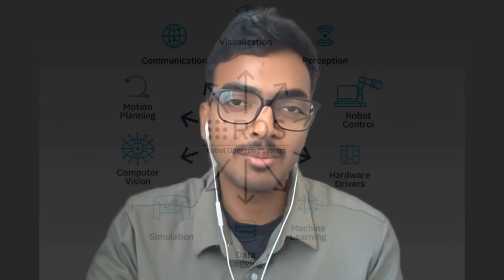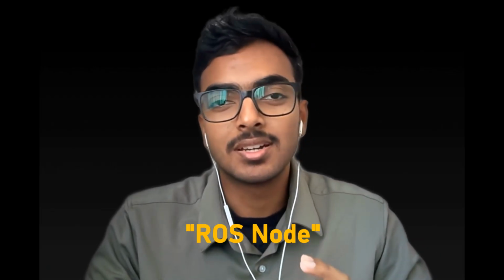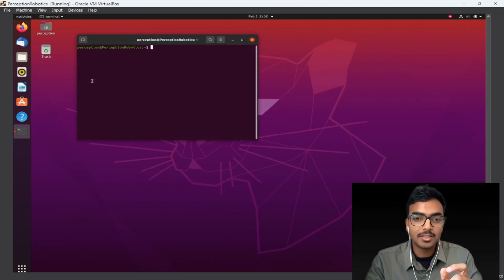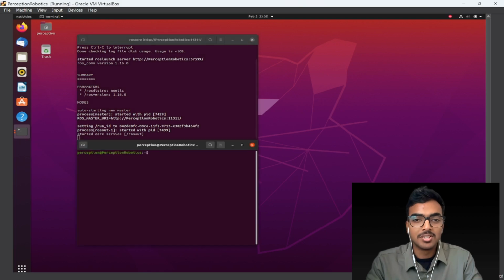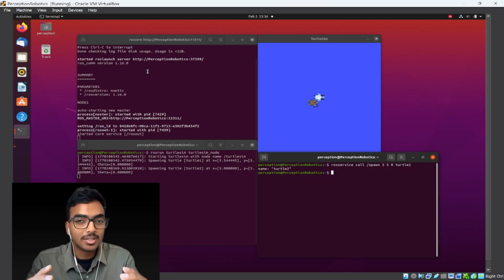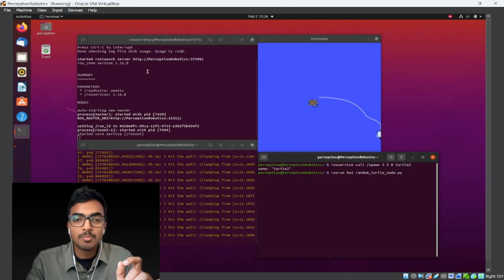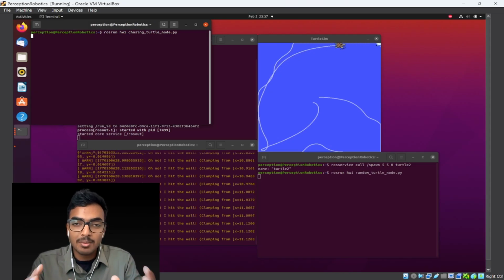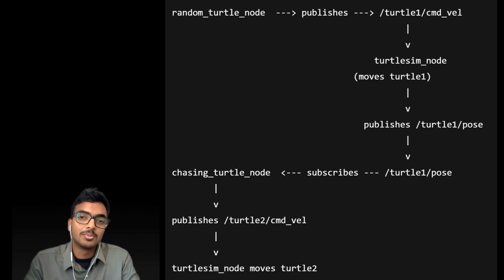ROS Explained in 5 minutes for Absolute Beginners | Nodes, Topics, Services & Turtlesim Demo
In this beginner-friendly ROS tutorial, we explain ROS Nodes, Topics, Publisher, Subscriber, Services and Turtlesim with a live demo.